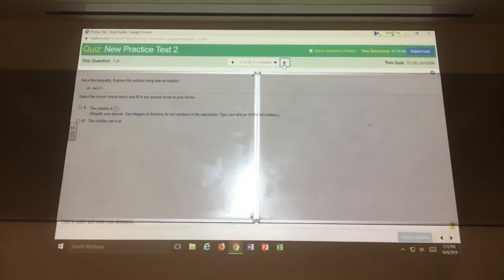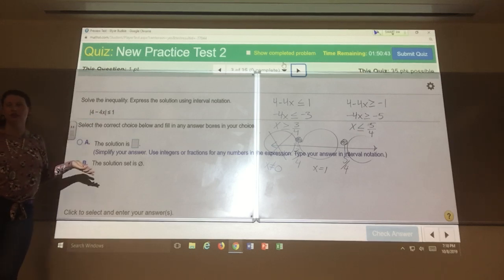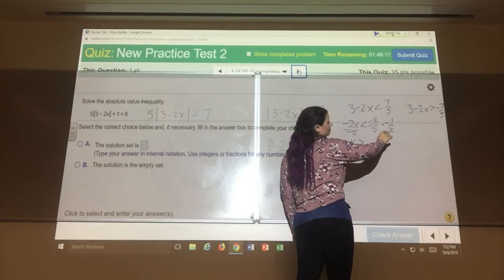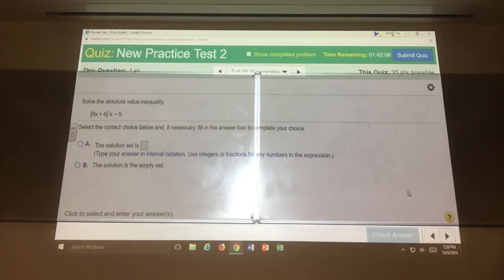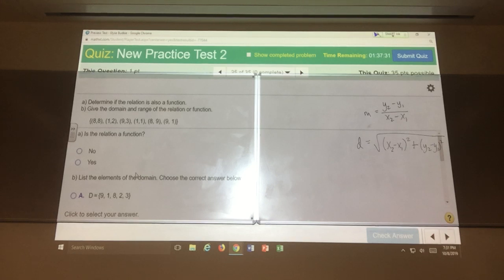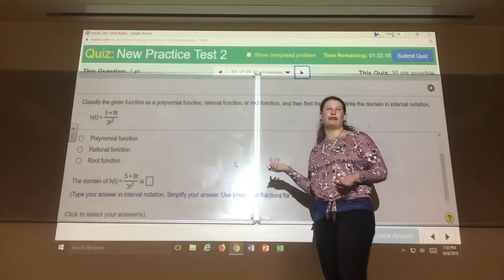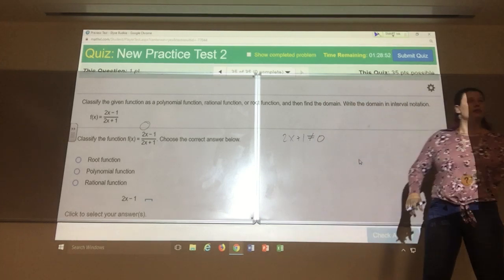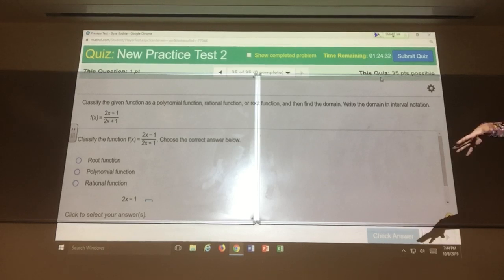Test 2 Review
Sections 1.8-3.1 Including all of chapter 2.